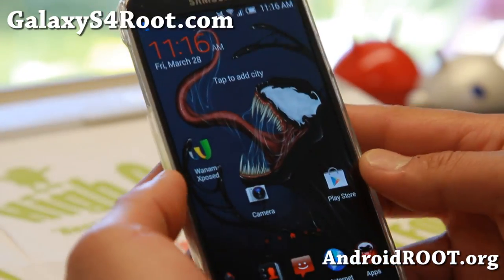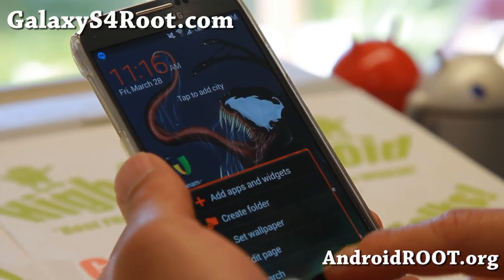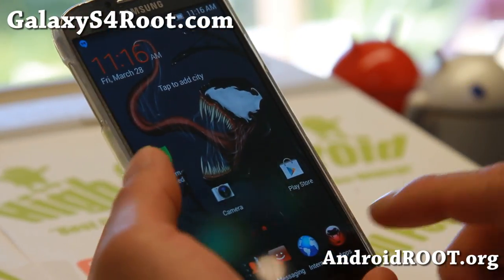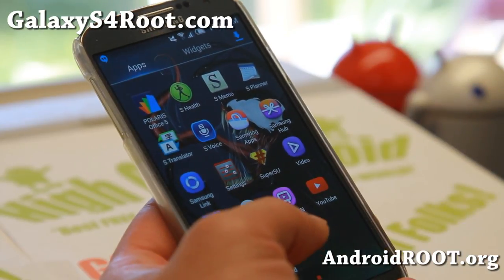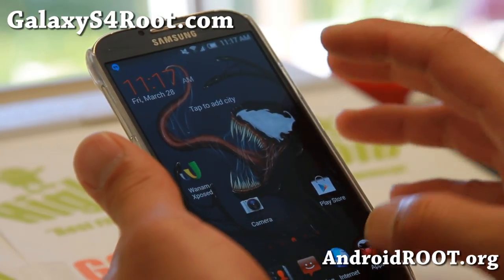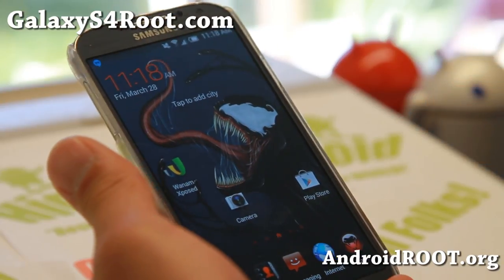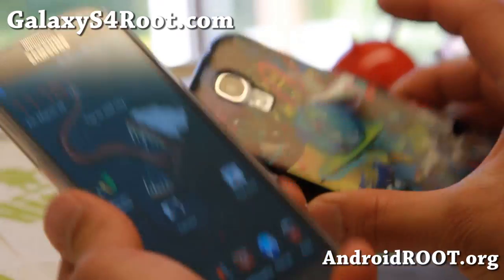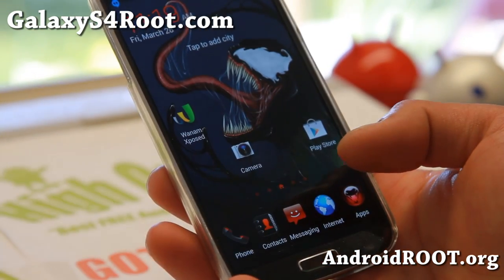Deadly Venom ROM for AT&T Galaxy S4!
Here's a quick look at the latest Deadly Venom ROM with Android 4.4.2 KitKat for AT&T Galaxy S4 Android smartphone users.